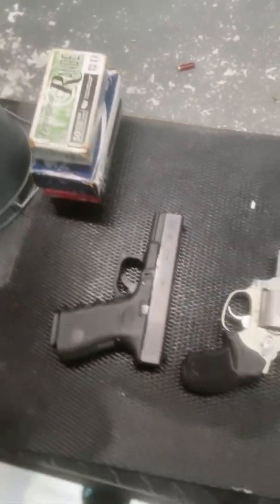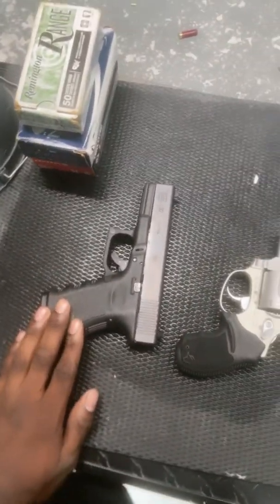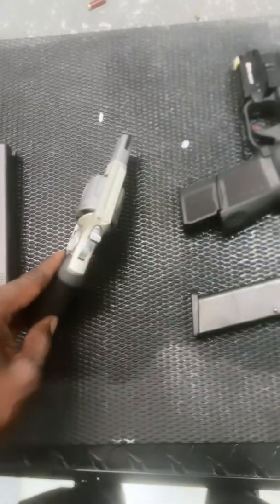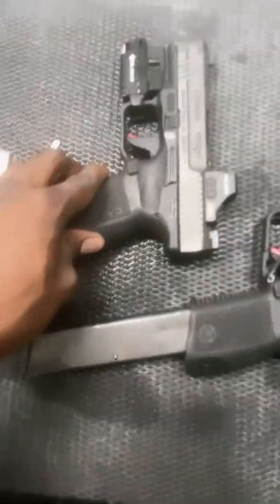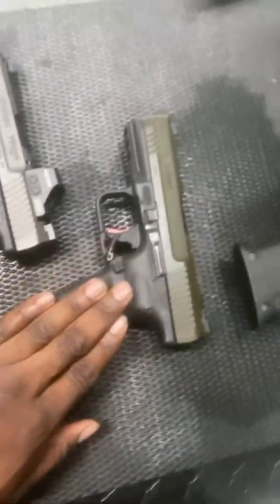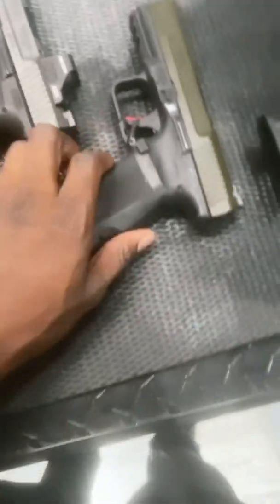DP-12 Double Barreled Pump Shotgun: This thing is a beast!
DP-12 ngl I felt like jawn wick. 🤣🤣
Full video on @2aswizz 🚀🚀🚀
YouTube coming soon!
🎶: @cartierchain - GETITRIGHTBACK (swizzymack x @balladsmusic remix)